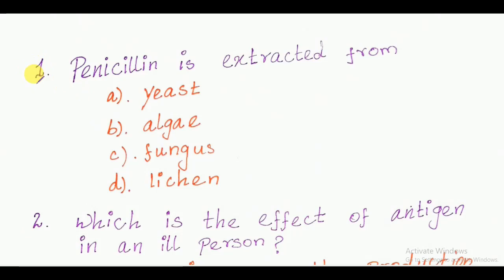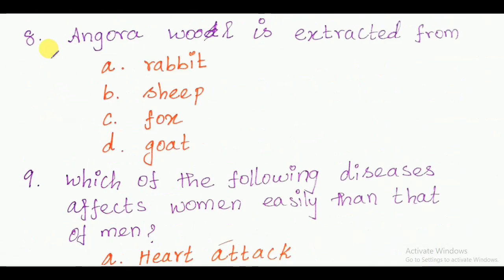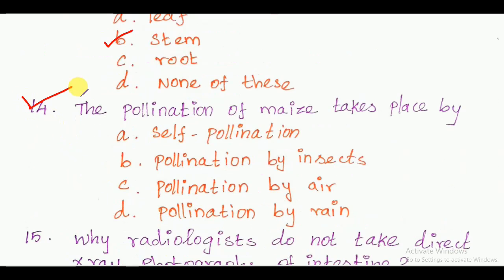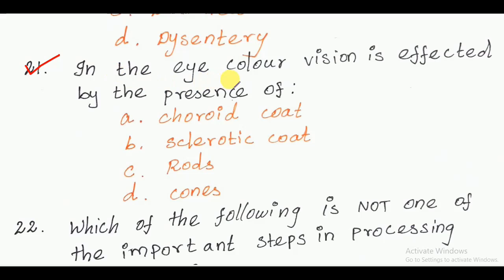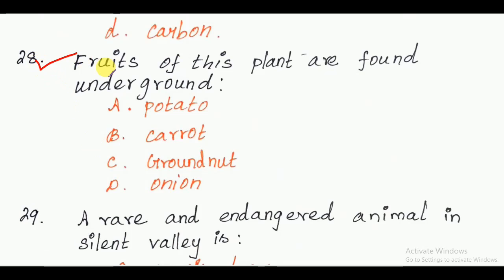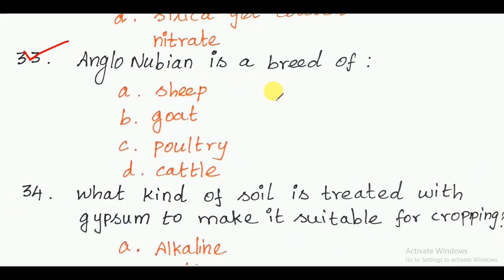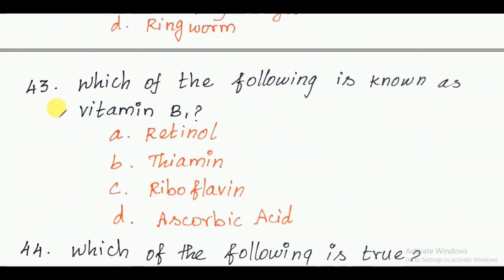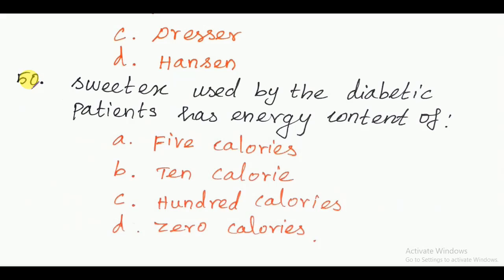RRB NTPC EXAM - General Science (Important objectives) - Part 1